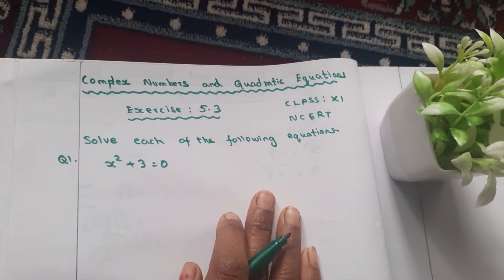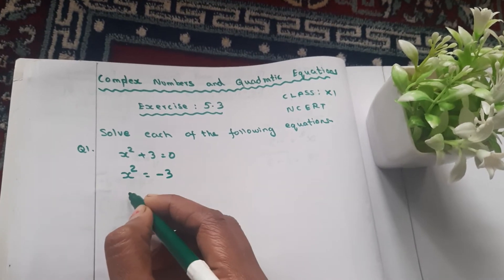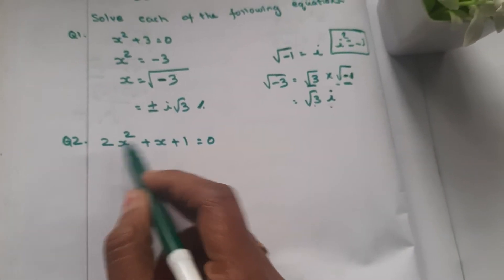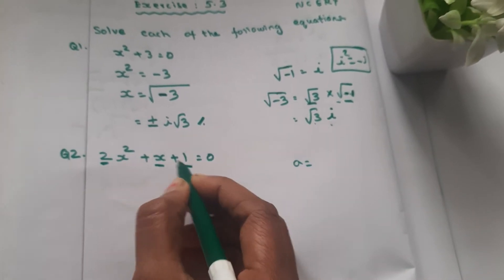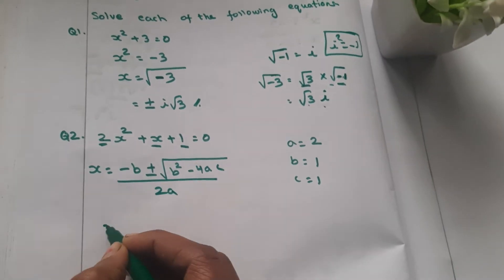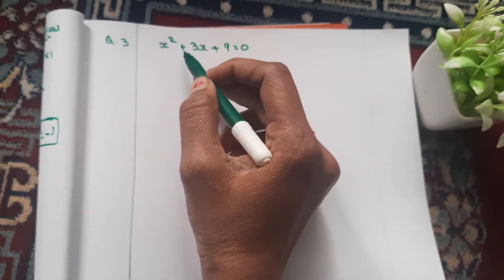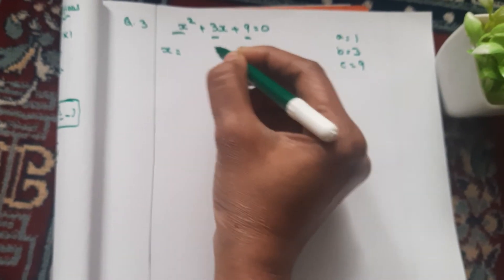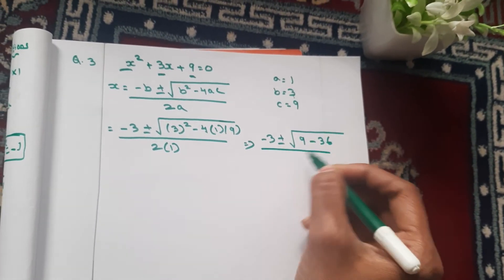Class 11,Ex :5.3,Q.no:(1,2 &3),Complex numbers &quadratic equations,Tamil#succeedmathsandchemistry